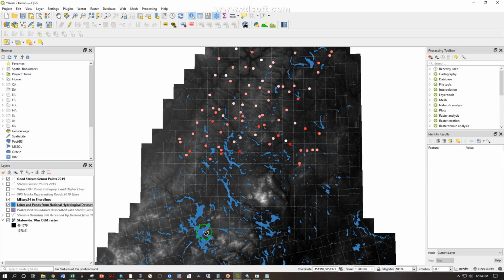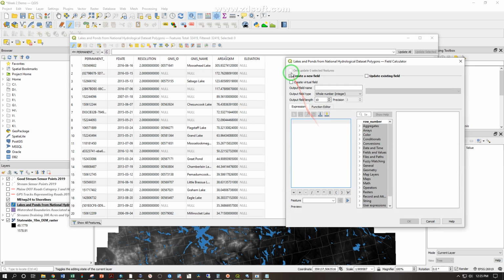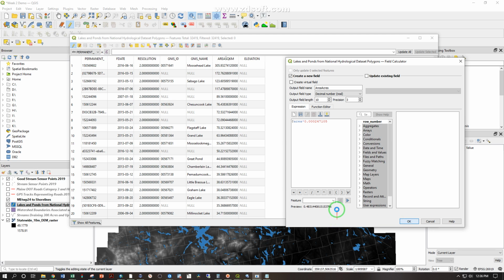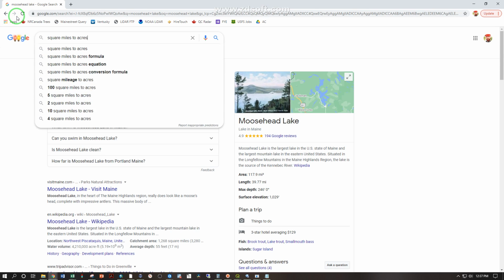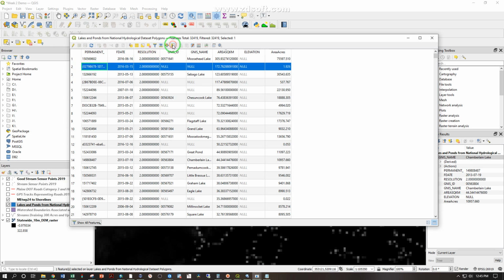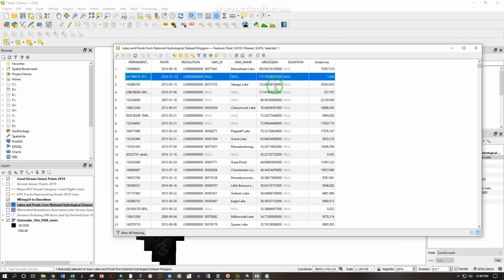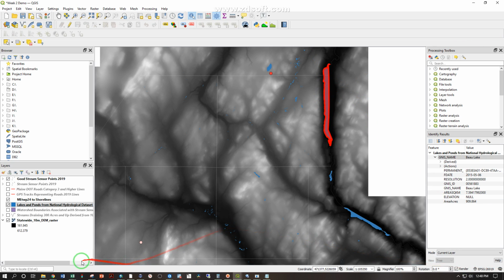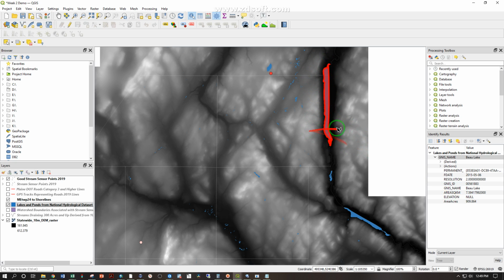GIS 300 Week 2 Part 2 Calculating Area in Acres in QGIS